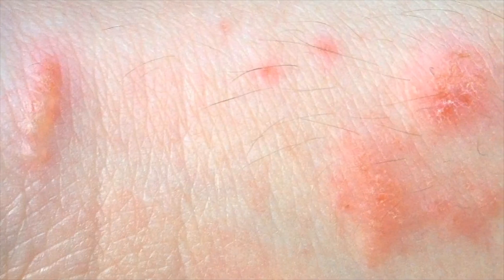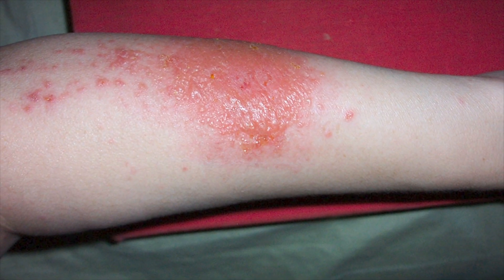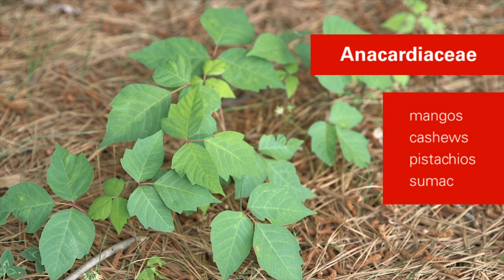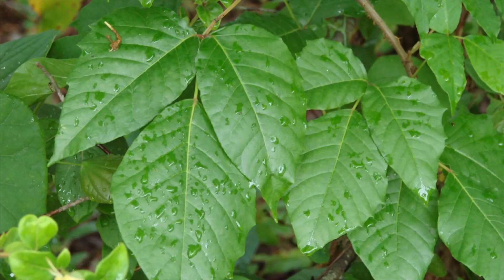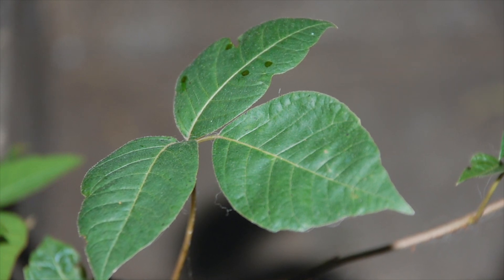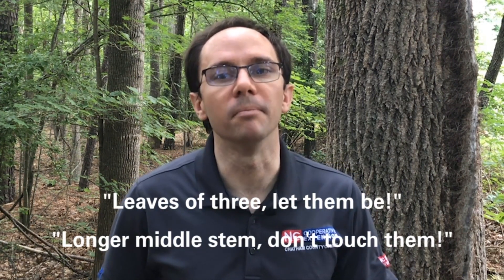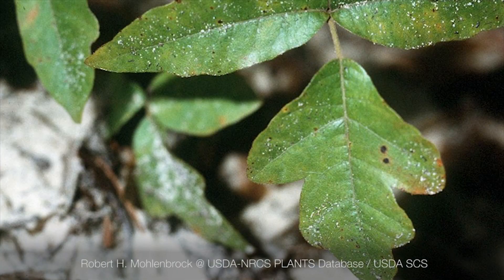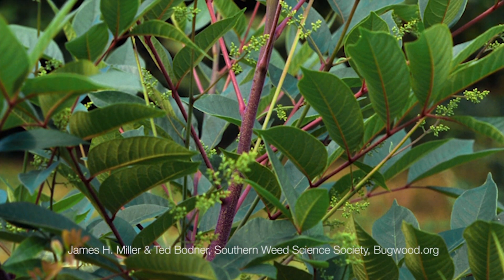Homegrown | Leaves of Three, Let It Be: How to Identify Poison Ivy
Horticulture expert Matt Jones with N.C. Cooperative Extension joins Homegrown to show us how to identify poisonous plants that lurk around the corner. This knowledge is guaranteed to help you enjoy a more comfortable, itch-free summer! Discover more gardening and outdoor tips and tools

If you have spent much time outdoors during a North Carolina summer, chances are you have had a close encounter with one of the most reviled plants around – poison ivy. Along with its cousins, poison oak and poison sumac, these plants abound across our state in fields, forests and even your own neighborhood. Coming into contact with the oil from these plants can lead to itching, red rash and, eventually, blistering.

At Homegrown, we share everyday solutions for everyday lives, whether that means preparing a nutritious seasonal recipe, learning the best way to start your garden, or discovering where your food comes from.